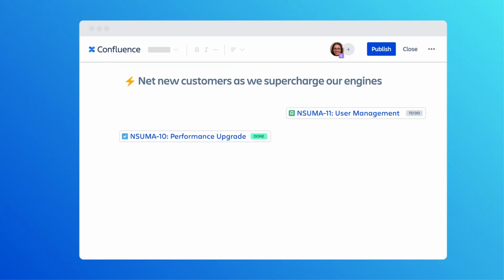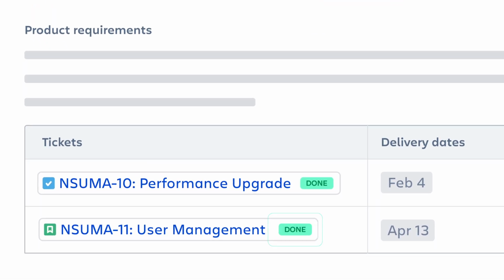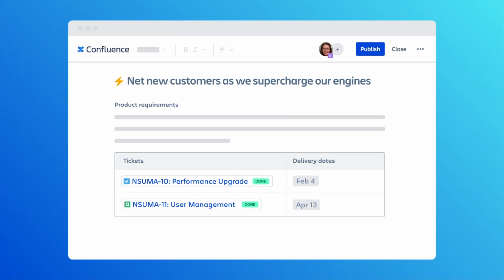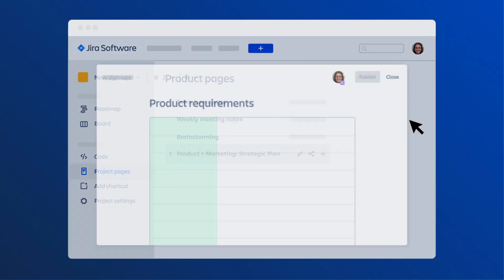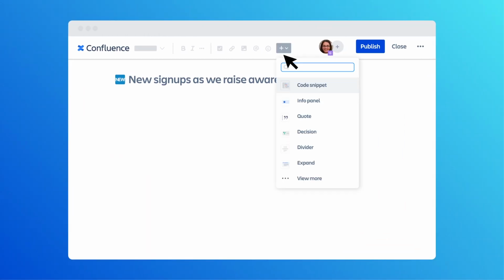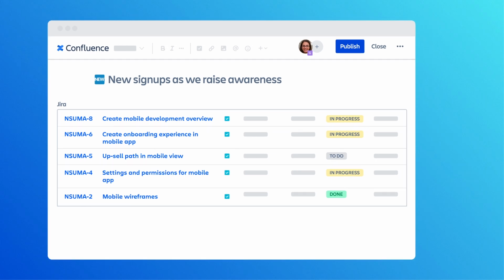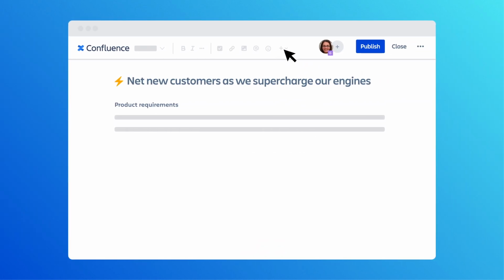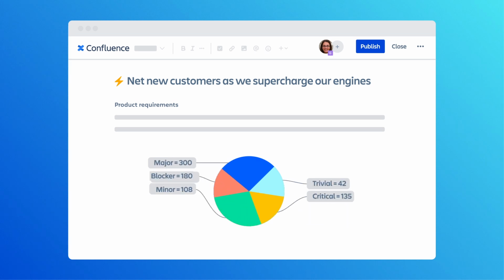Confluence & Jira Software are Better Together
Jira Software and Confluence have everything your team needs to organize and manage agile projects, saving you time and helping you deliver more.